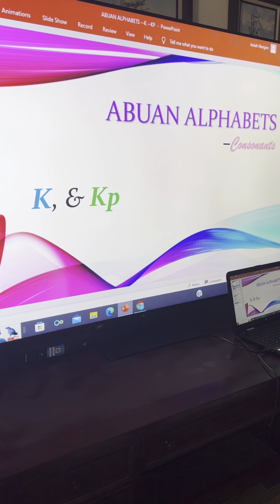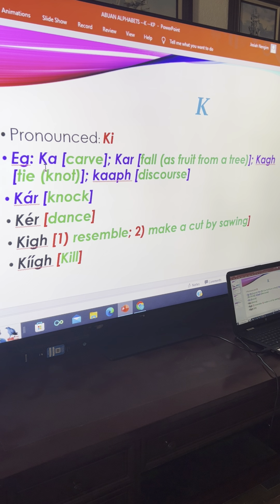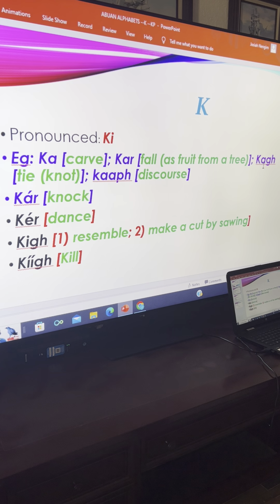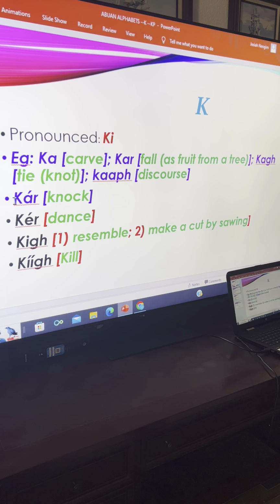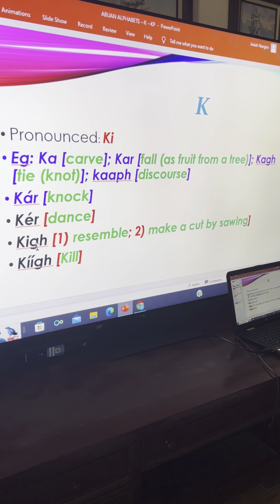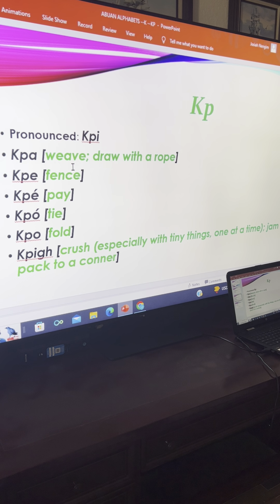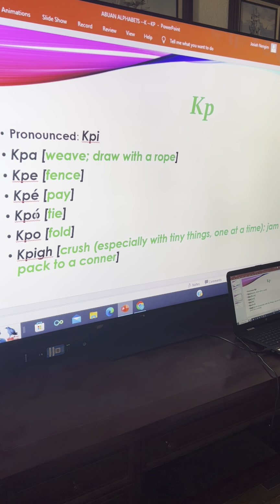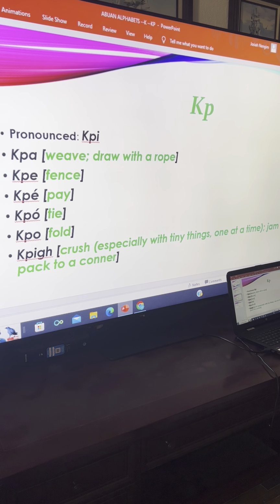How to used the Abuan alphabets —K, & Kp Consonants